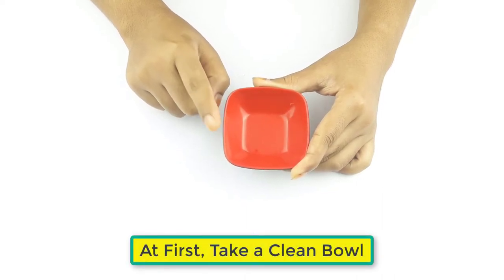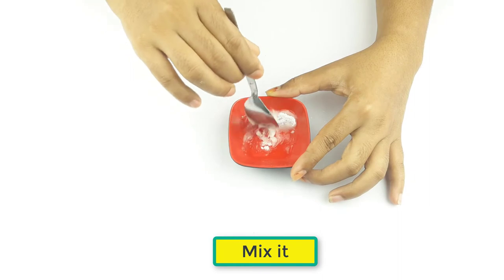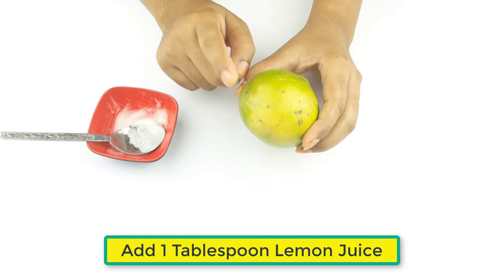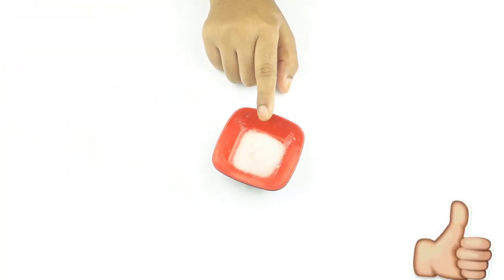Teeth Whitening At Home In 2 Minutes || How To Whiten Your Yellow Teeth Naturally || 100% Effective